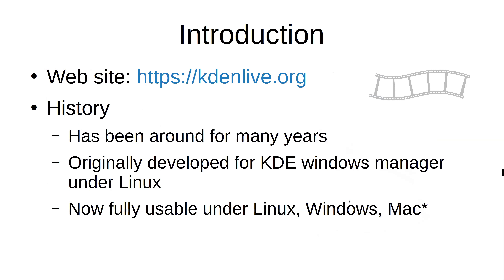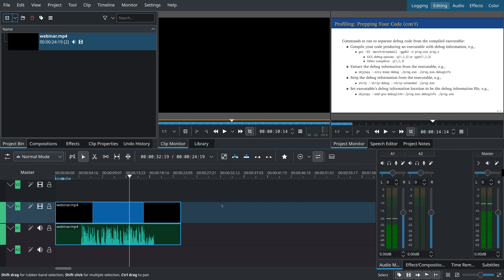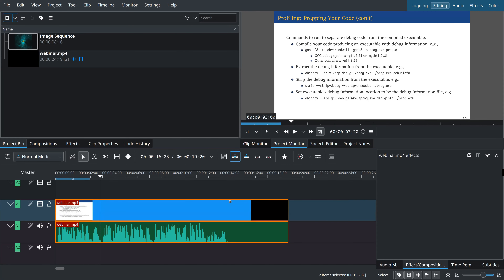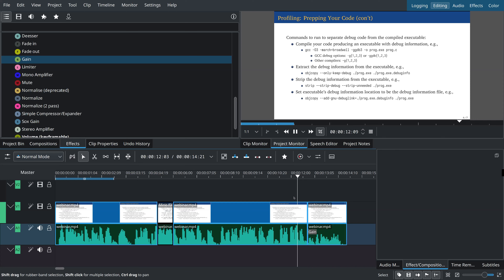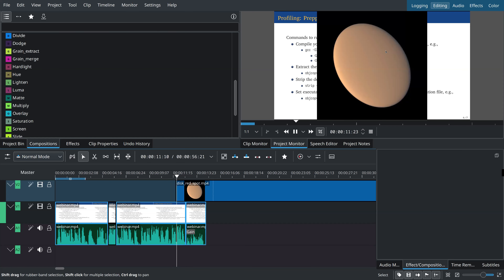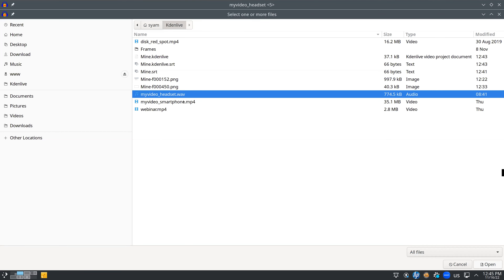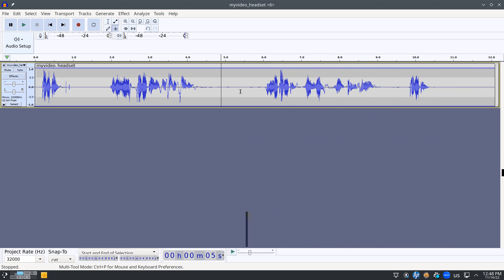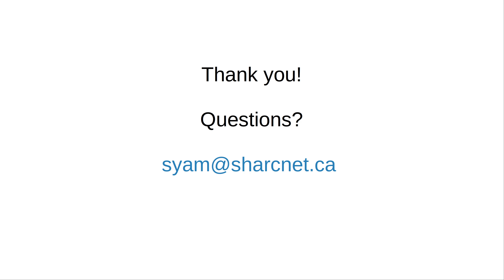Video Editing with KDEnLive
Video production has become an important part of researchers workflow. Many research journals now accept videos as a supplementary material for submitted papers. It also became common to show brief video clips visualizing research results at conference talks. Finally, an increasing number of researchers produce videos showcasing their research for general public (youtube, research web sites etc.). In this webinar I will introduce you to a powerful open source non-linear video editor (NLE) KDEnLive. The editor is multi-platform (works under Windows, Mac, Linux) and can be used to produce professional quality videos with up to 4K resolution. I will walk you through basic video and audio editing steps applicable to both research and home video production. In particular, I will cover producing a video from a sequence of images; basic video editing (cutting off bad parts; transitions between video elements; fixing bad video parts); accelerating or slowing down parts of your video; combining multiple video and/or audio tracks; using images as static video segments (credits etc); using transparency (alpha channel) to add static elements to the video or to hide parts of the video; fixing audio issues (noise and/or low volume); adding subtitles to your video. Most of the webinar's content will be delivered as a live demonstration.

Contents:

* Introduction: 0:00
* Capturing video: 1:39
* Basic video editing: 3:40
* More advanced features: 22:57
* Audio editing: 38:34
* Rendering the video: 46:15

This webinar was presented by Sergey Mashchenko (SHARCNET) on November 16th, 2022, as a part of a series of regular biweekly General Interest webinars ran by SHARCNET. The webinars cover different high performance computing (HPC) topics, are approximately 45 minutes in length, and are delivered by experts in the relevant fields. Further details can be found on this web

SHARCNET is a consortium of 19 Canadian academic institutions who share a network of high performance computers SHARCNET is a part of Compute Ontario and Digital Research Alliance of Canada